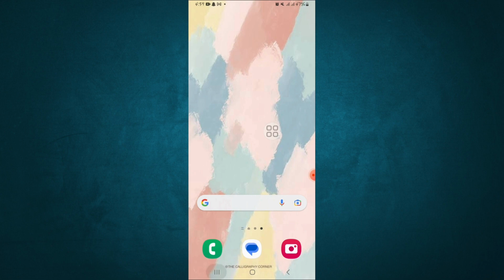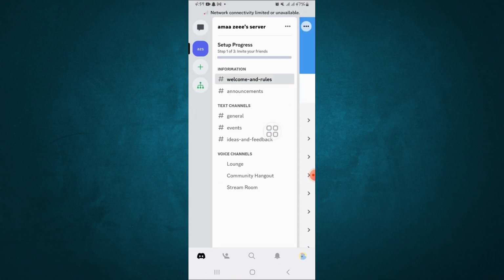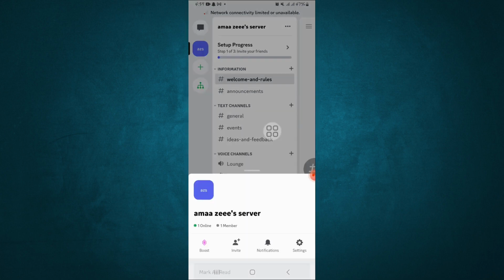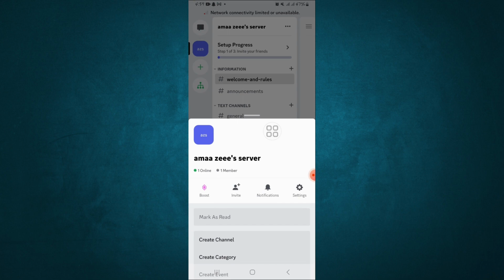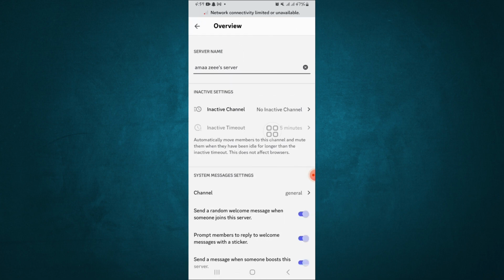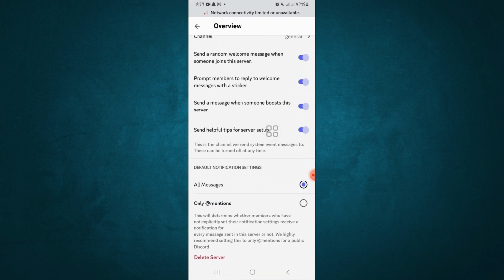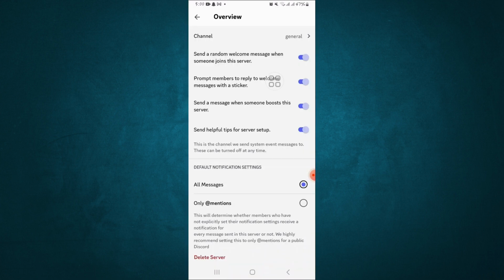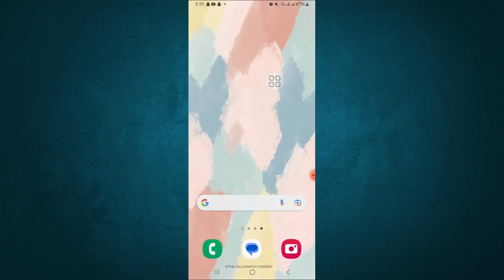How To Delete Discord Server on Phone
How To Delete Discord Server

In this video, I will show you How To Delete Discord Server. The video depicts the step by step procedure on How To Delete Discord Server. Follow the steps of this video on How To Delete Discord Server.